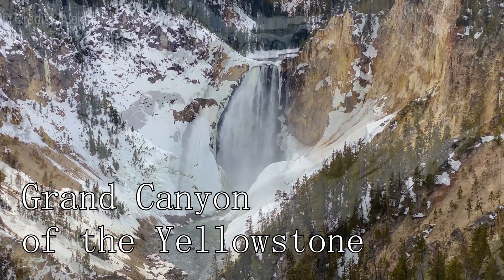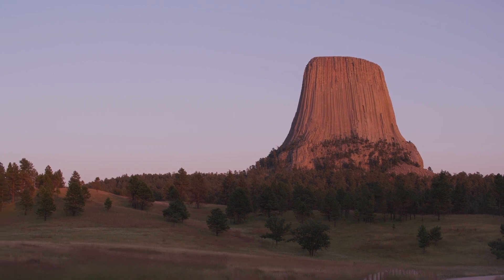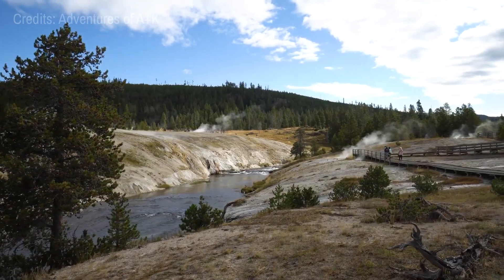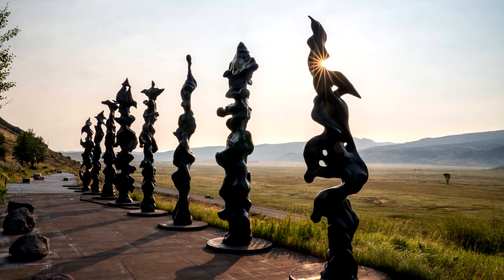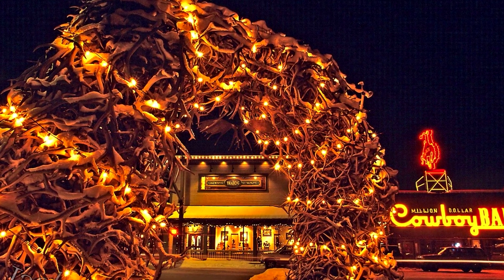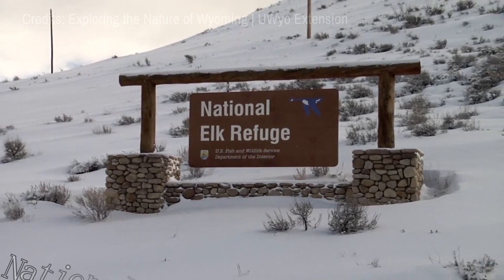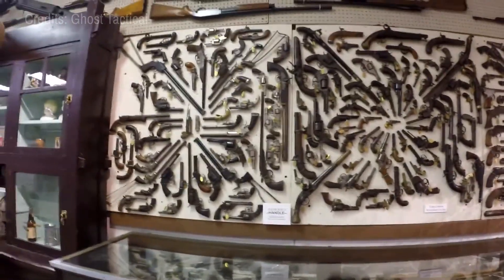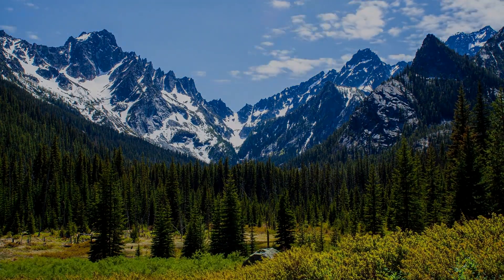TOP 25 Things To Do In Wyoming 🇺🇸 Travel Guide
Wyoming, the Cowboy State, is a land of breathtaking natural beauty and rugged wilderness that beckons adventurers and nature enthusiasts alike.

This vast expanse of the American West offers a plethora of experiences for visitors seeking to explore its stunning landscapes and rich cultural heritage. When it comes to things to do in Wyoming, the options are as diverse as the state's terrain.

One of the best things to do in Wyoming is to visit Yellowstone National Park, a geological wonder that boasts geysers, hot springs, and diverse wildlife. Old Faithful, the park's most famous geyser, is a must-see attraction that draws millions of visitors each year. For those looking for fun things to do in Wyoming, hiking the park's numerous trails or taking a wildlife safari to spot bison, elk, and even grizzly bears are unforgettable experiences.

Grand Teton National Park is another natural gem that showcases Wyoming's majestic beauty. The park's jagged mountain peaks, pristine lakes, and abundant wildlife make it a paradise for outdoor enthusiasts. Hiking, rock climbing, and scenic drives are among the top things to do in Wyoming USA within this stunning park.

For history buffs, a visit to the Buffalo Bill Center of the West in Cody is one of the unique things to do in Wyoming. This world-class museum complex offers insights into the life of Buffalo Bill Cody and the American West's rich heritage. In Cheyenne, the state capital, visitors can immerse themselves in cowboy culture at the annual Frontier Days rodeo, one of the largest in the world.

Wyoming's natural wonders extend beyond its national parks. The Wind River Range offers spectacular hiking and fishing opportunities, while the Devils Tower National Monument, a striking geological formation, attracts rock climbers and sightseers alike. These attractions showcase the diverse Wyoming activities available to tourists.

For those seeking things to do in Wyoming at night, the state's dark skies provide excellent stargazing opportunities. Many towns and parks offer guided astronomy tours, allowing visitors to marvel at the Milky Way in all its glory.

Wyoming travel isn't complete without experiencing its charming small towns. Jackson Hole, with its world-class ski resorts and vibrant arts scene, is a popular destination year-round. Thermopolis, home to the world's largest mineral hot spring, offers a relaxing retreat for those looking to unwind.

As you plan your Wyoming tour, consider including some of the state's lesser-known gems. The Oregon Trail ruts near Guernsey provide a tangible link to the pioneer past, while the Flaming Gorge National Recreation Area offers stunning vistas and excellent water sports opportunities.

Whether you're seeking outdoor adventures, historical insights, or simply a peaceful escape from the hustle and bustle of city life, Wyoming has something for everyone. This Wyoming travel guide barely scratches the surface of all the places to visit in Wyoming and the myriad Wyoming tourist attractions waiting to be discovered. So pack your bags, hit the open road, and prepare for an unforgettable journey through the wild and wonderful Wyoming USA.